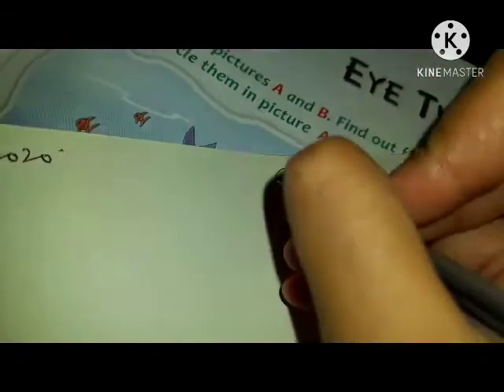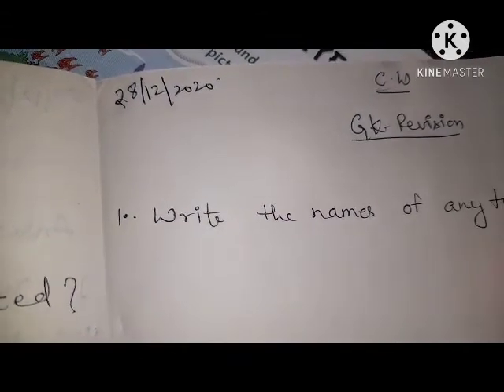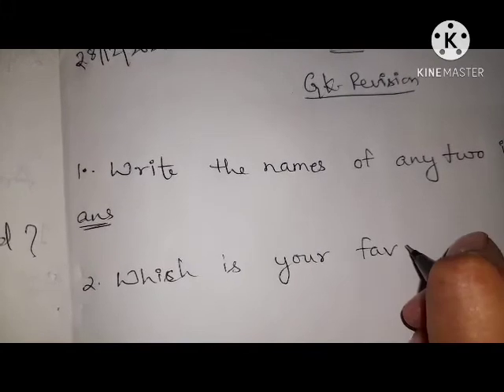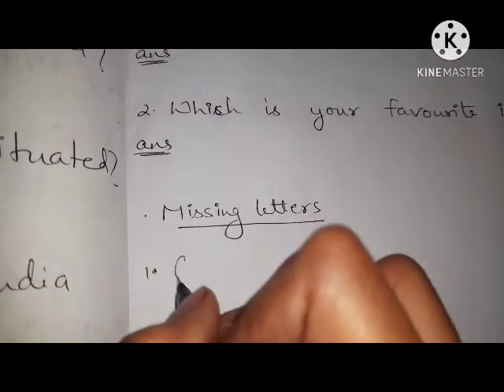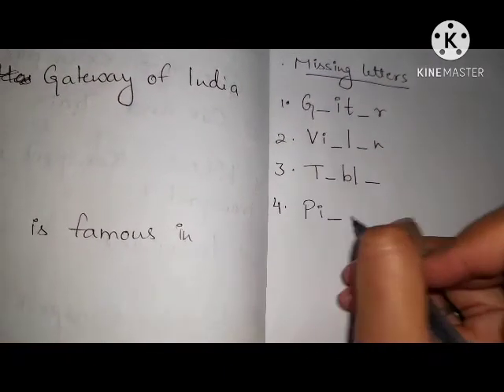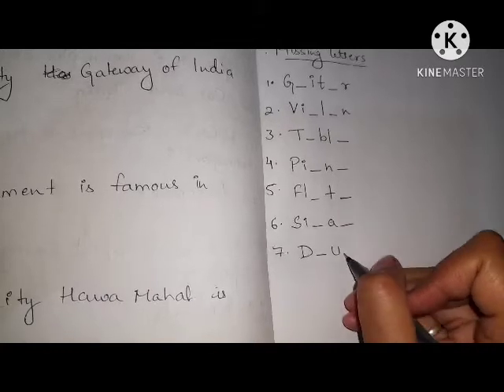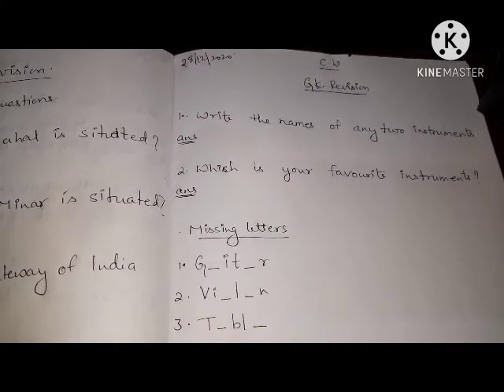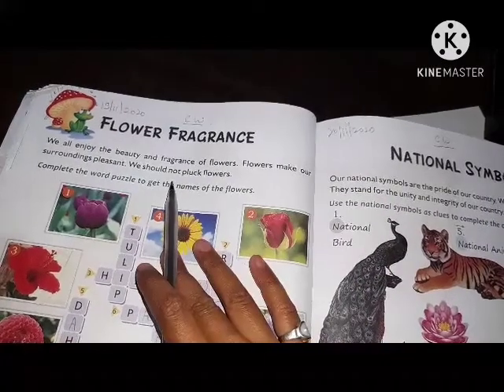Class 1 General knowledge Music Mania